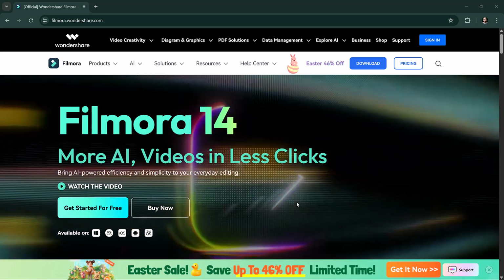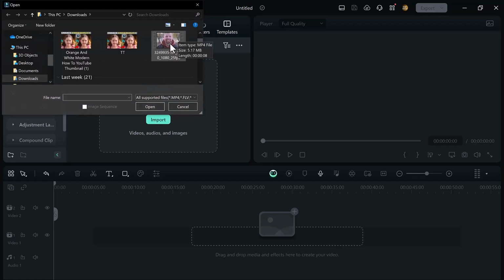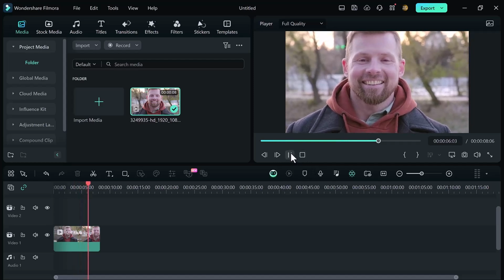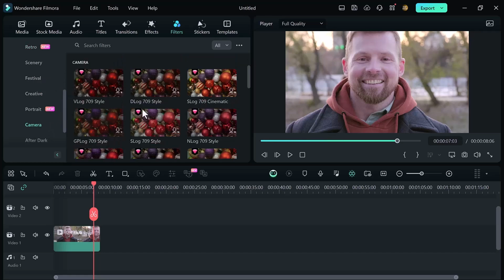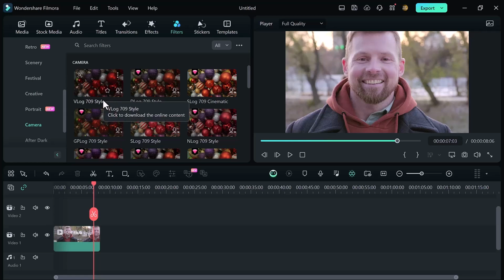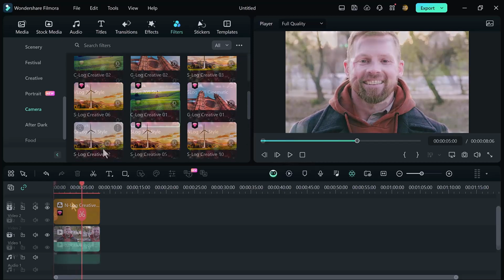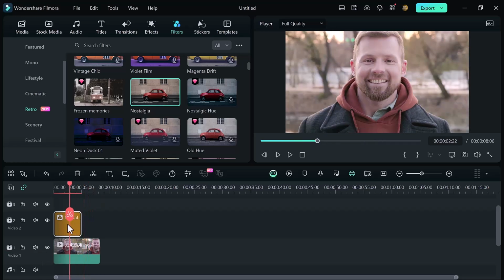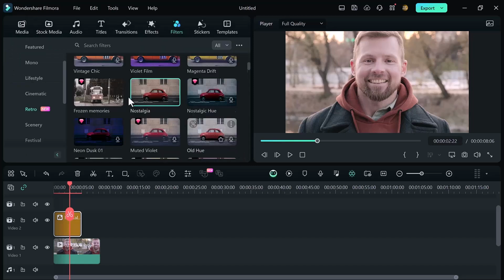Filmora 14’s Advanced Color Grading Tools You Must Know